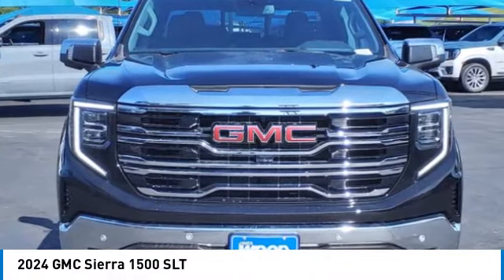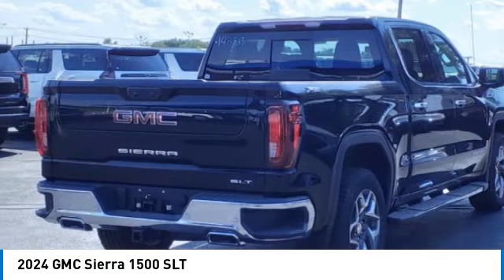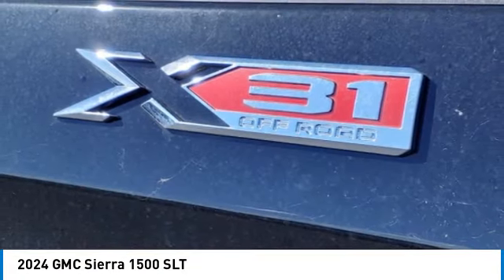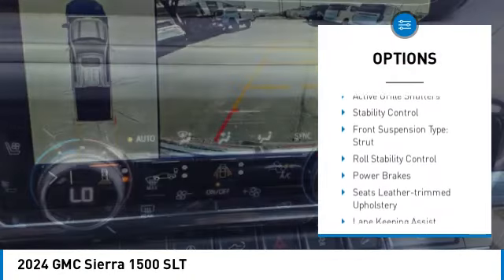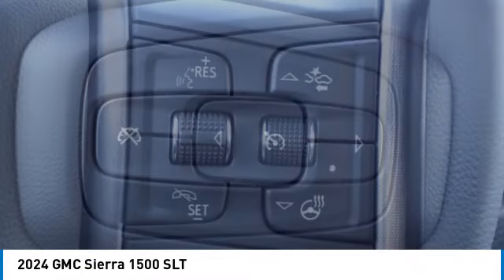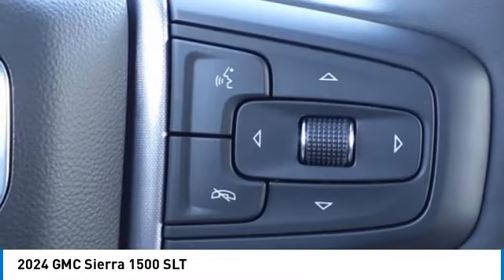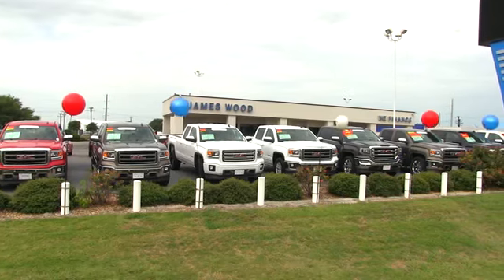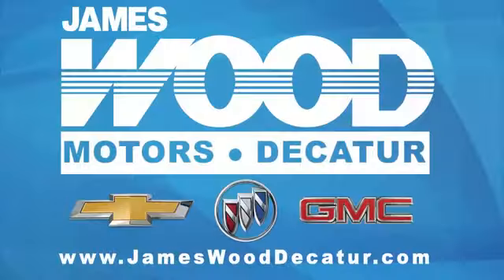2024 GMC Sierra 1500 Decatur TX 142813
2024 GMC Sierra 1500 SLT

2111 US HWY 287 South

Don't miss this 2024 GMC Sierra 1500. It's equipped with great features. You'll want to take this vehicle home. Make a great choice today.